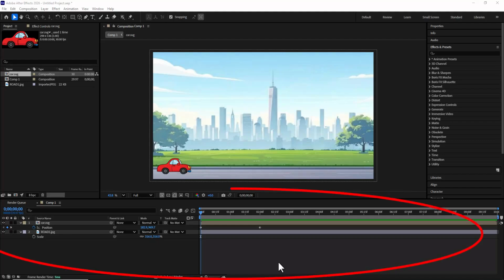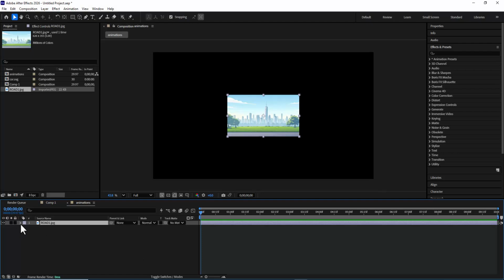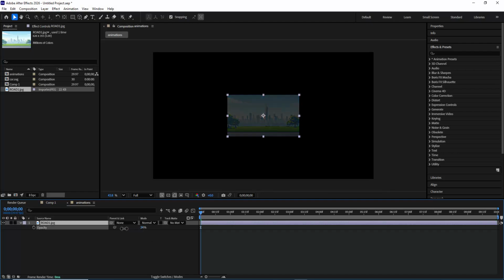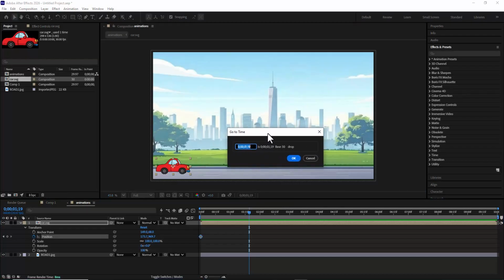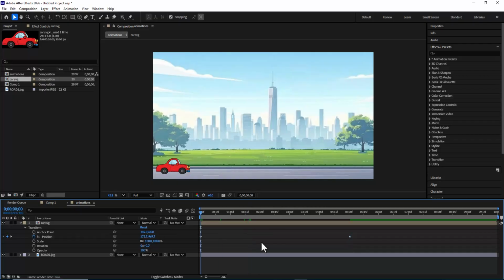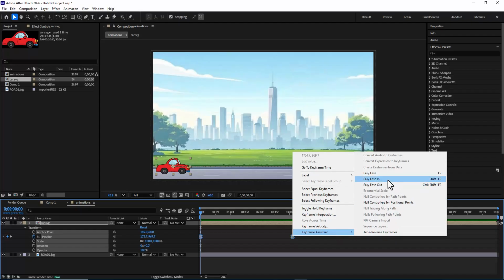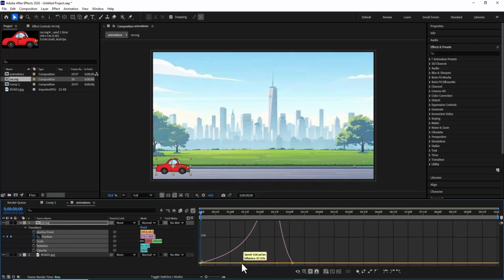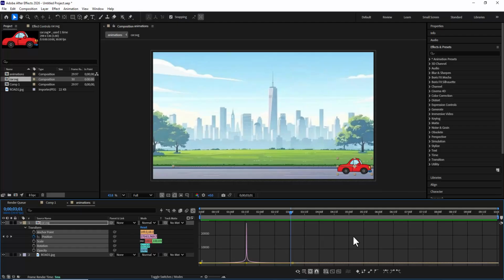Motion graphics with After Effects - Timeline and Animation - PART 2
In this lesson we will learn about timelines. The properties and values of objects that are to be animated. We will also learn about keyframe assistants with which we can control the speed of animation. We will learn about controlling the speed of animation using speed graphs.